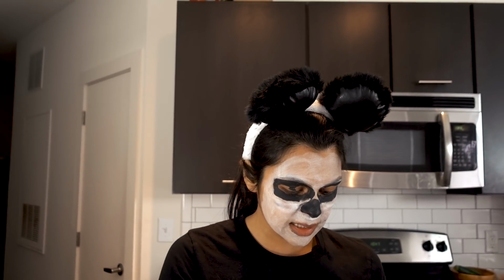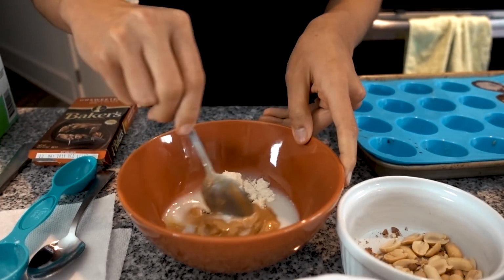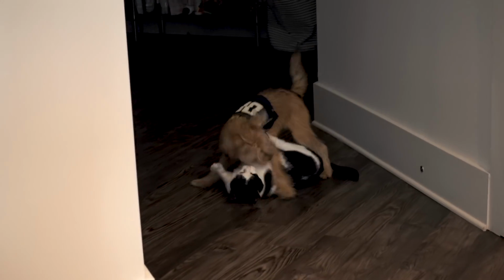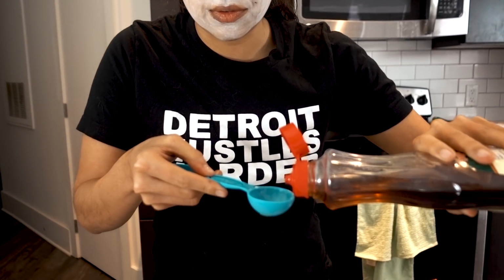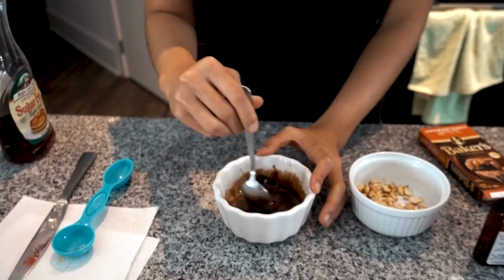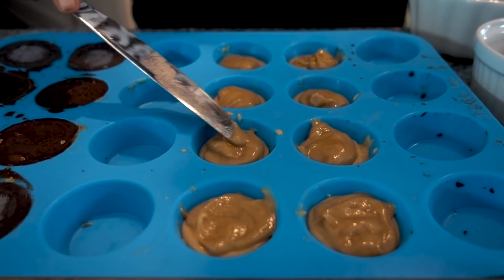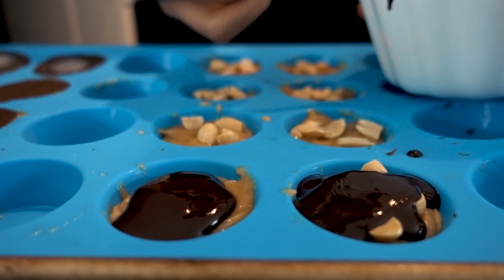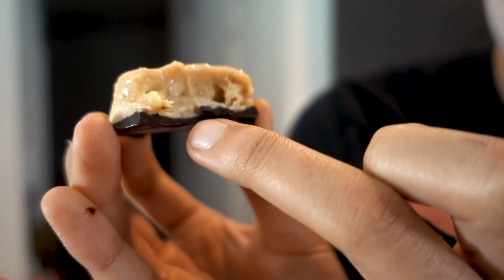Keto Snickers! Ice Cream Snickers Fat Bombs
Peanut Butter
Protein Powder
Liquid Stevia
Maple Syrup